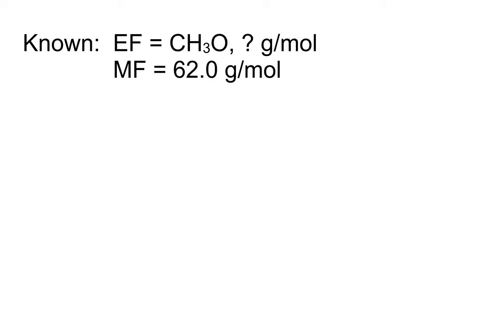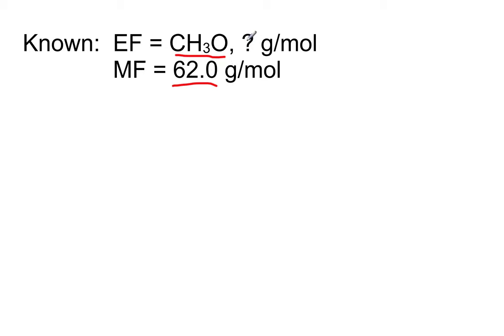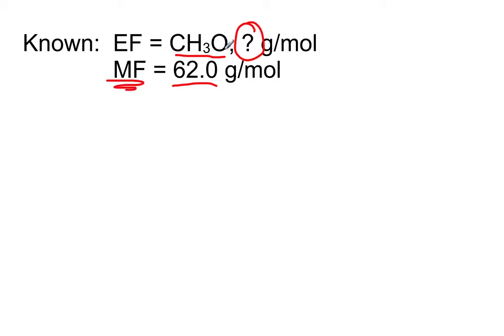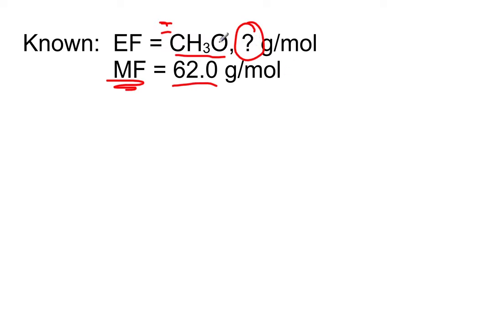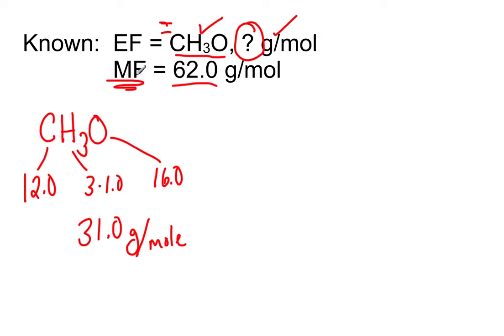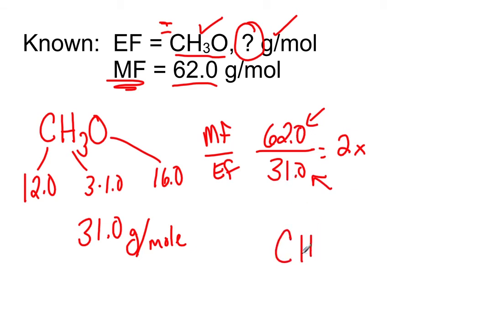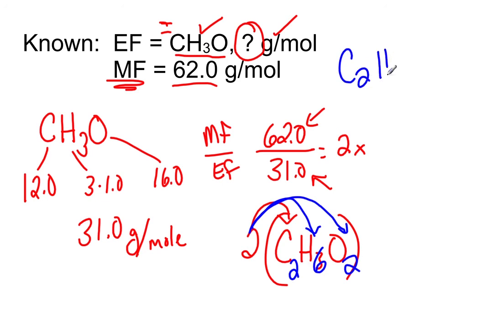Molecular formula of EF CH3O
learn how to determine the molecular formula of a compound that has an empirical formula of CH3O